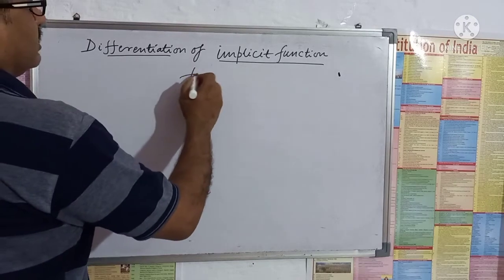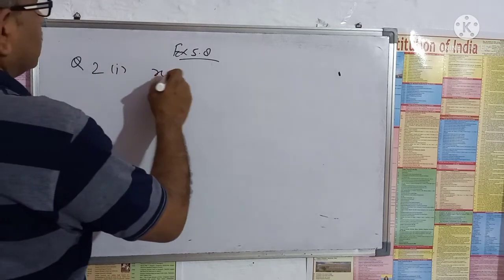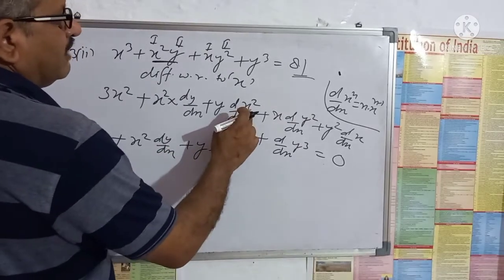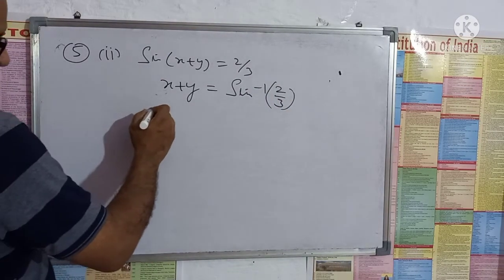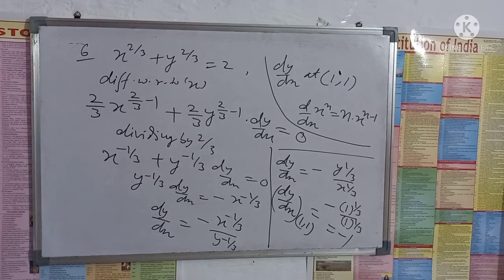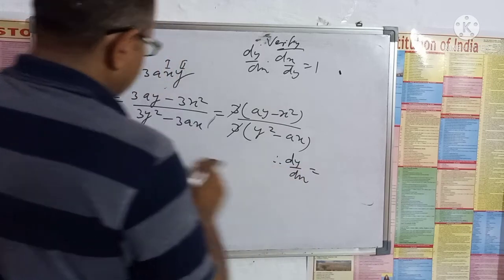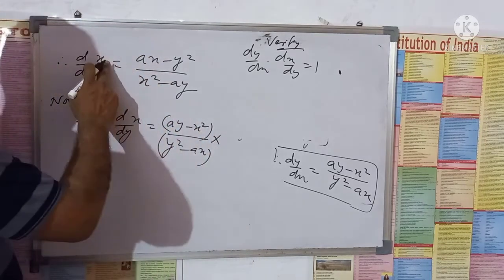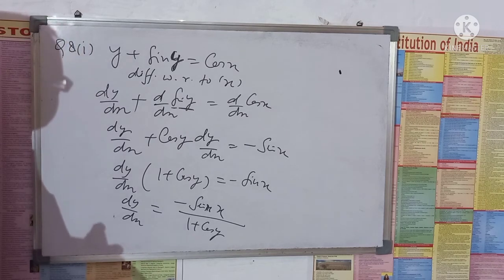5 June 2021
differentiation class 12th exercise 5 .8